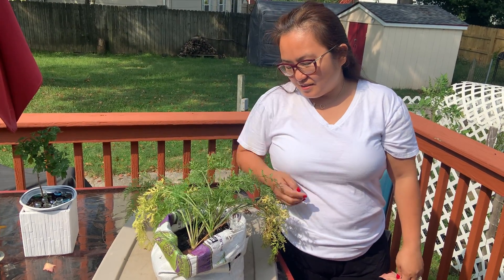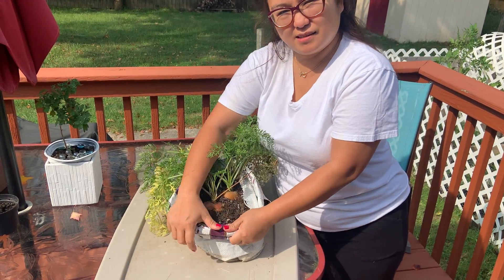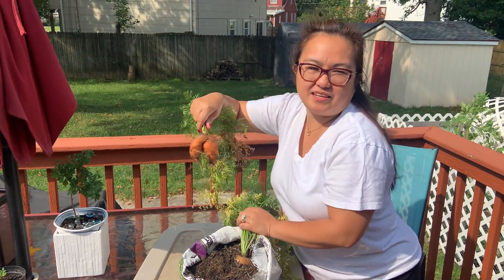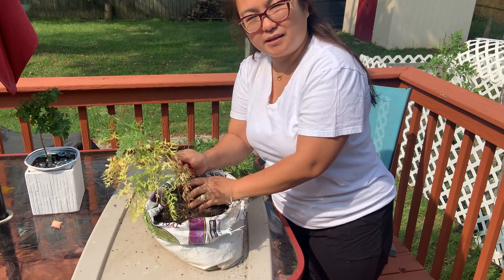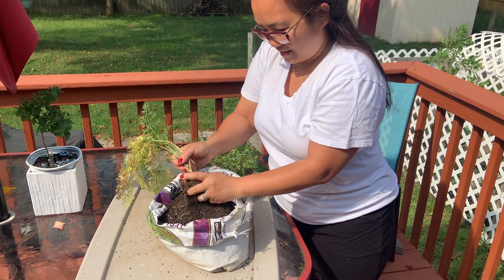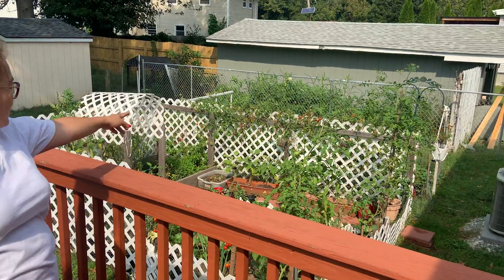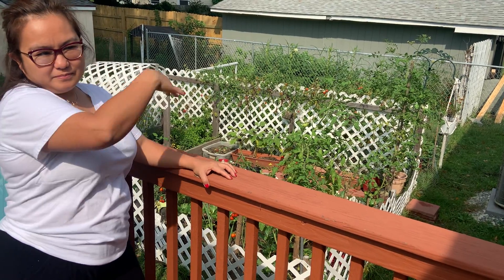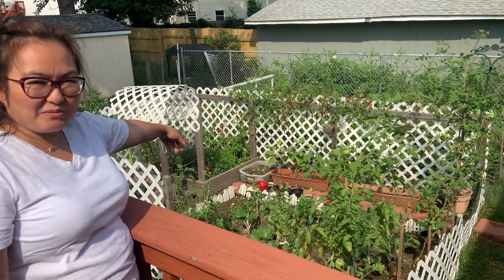Harvesting our carrots 🥕